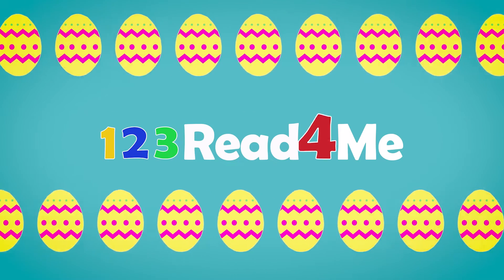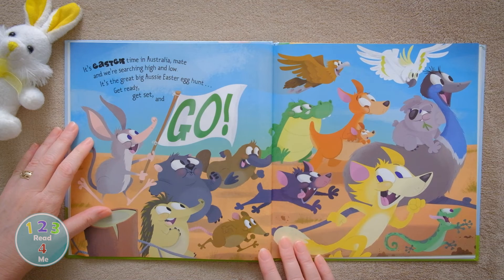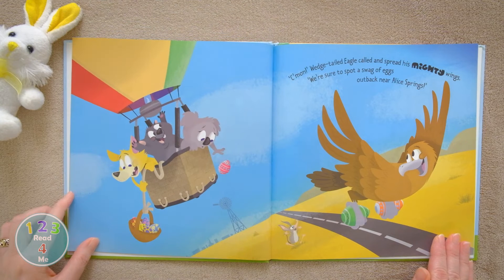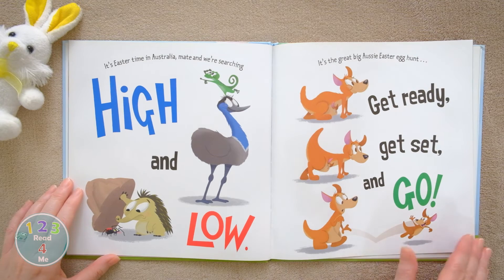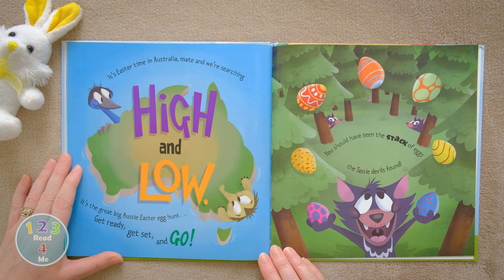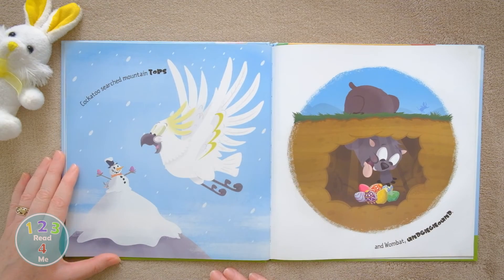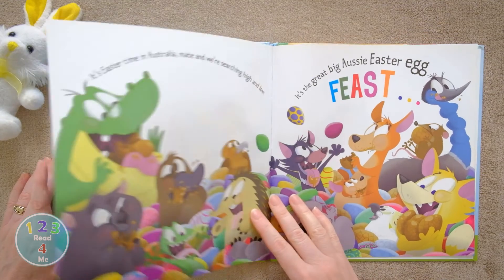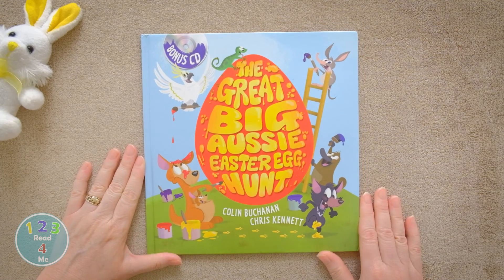The Great Big Aussie Easter Egg Hunt | 123 Read 4 Me | Reading for Kids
It’s 1 2 3 Read 4 Me story time with The Great Big Aussie Easter Egg Hunt by Colin Buchanan. Journey with lots of Aussie animals through iconic Australian landmarks and landscapes in this fun tale about a great big Aussie Easter egg hunt. Can you spot the bilby as it hides the Easter eggs?

Enjoy 123 Read 4 Me books read aloud for kids. These books are fun for children at bed time, story time, for quiet time or home schooling.